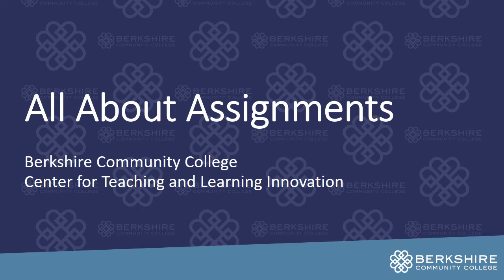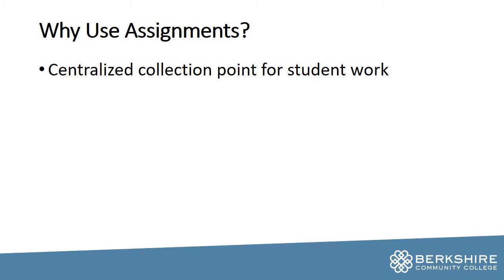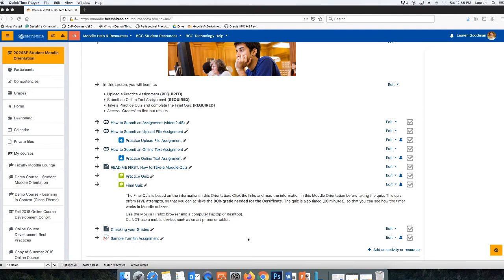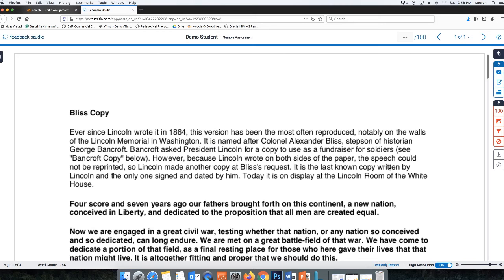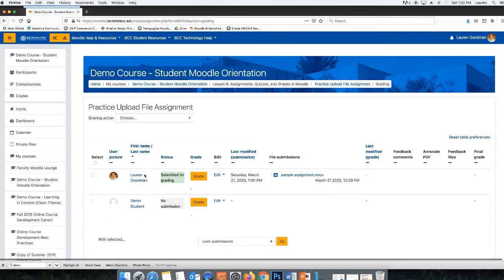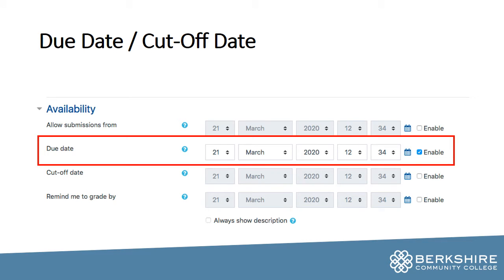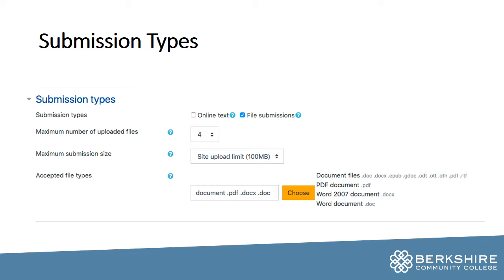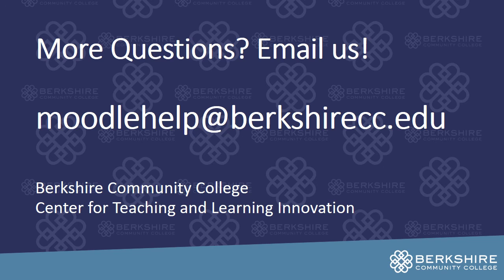All About Assignments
All about Assignments as a tool to collect student work and provide feedback.  Created by Berkshire Community College's Center for Teaching and Learning Innovation.